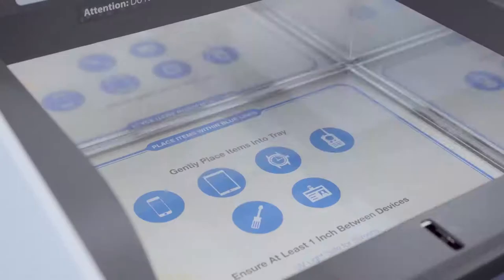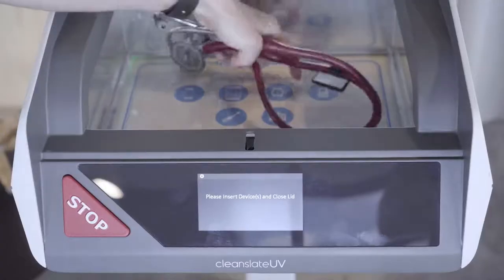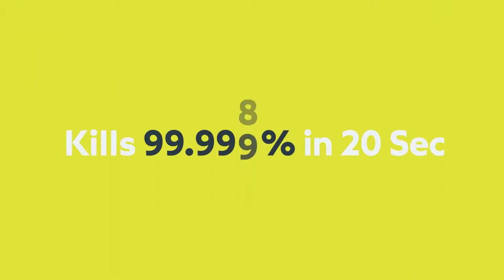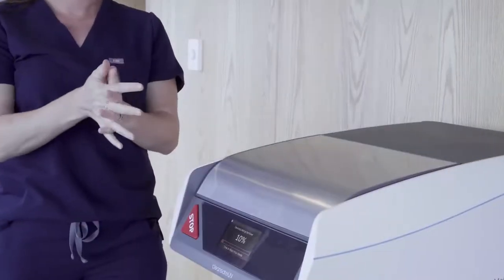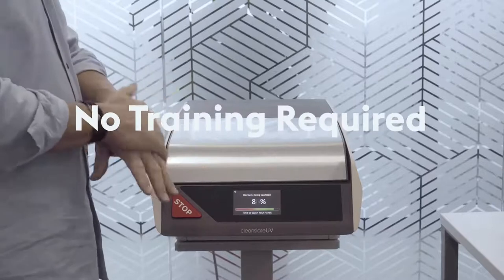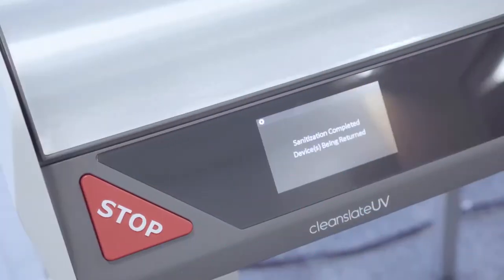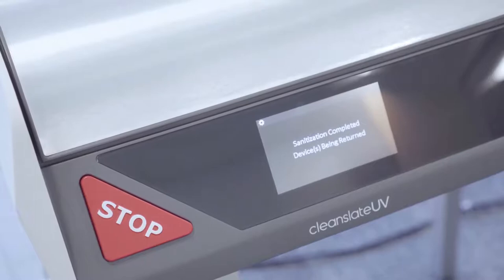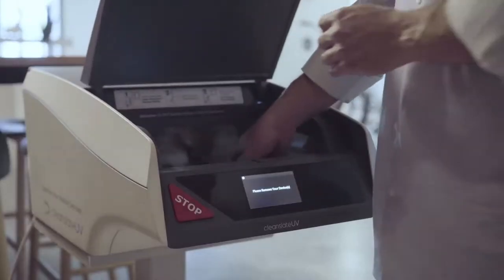CleanSlate UV Device Sanitizer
CleanSlate UV is a safe, fast and effective way to kill bacteria on devices. CleanSlate UV technology marries science with simplicity, producing the fastest and most effective mobile device sanitizer. Hospital-grade efficacy testing that uses EPA recommended standards to prove effectiveness.